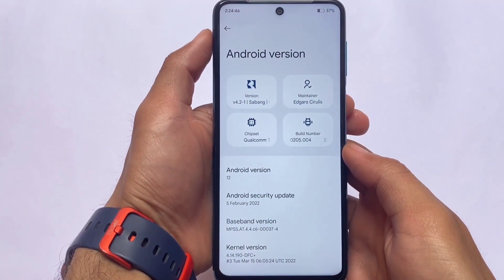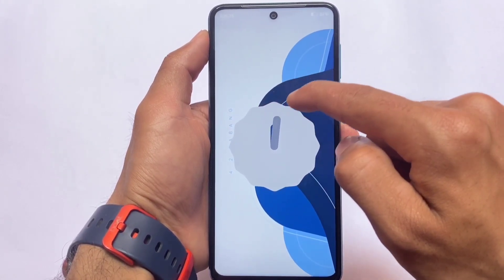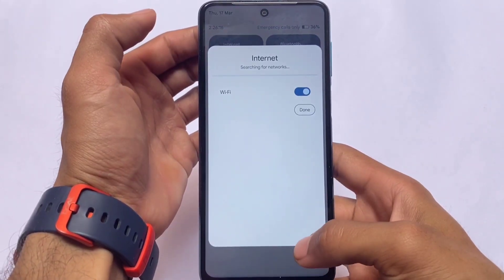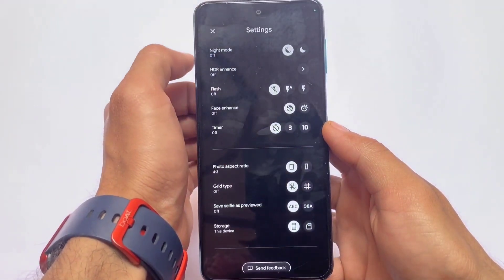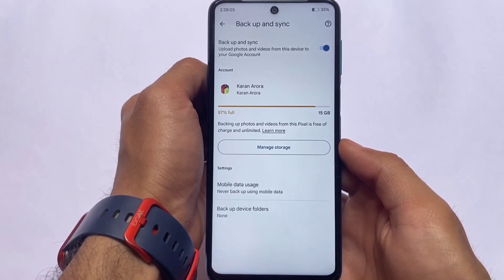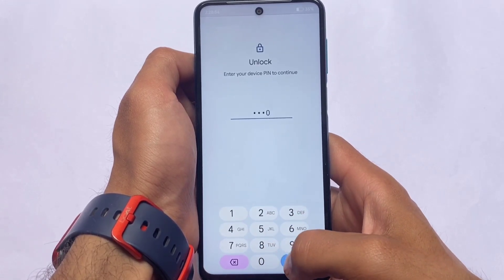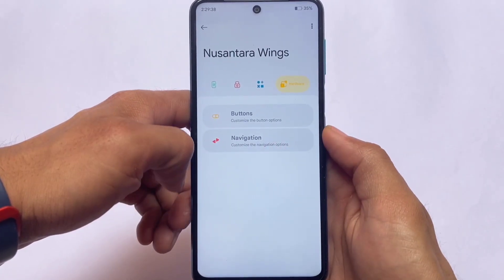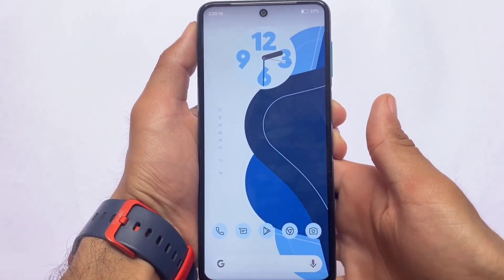OFFICIAL Nusantara OS - ANDROID 12 | ft. Redmi Note 9s/Pro/Pro Max/Poco M2 Pro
Hey guys, What's Up? Everything is good I Hope. In this video, I'm gonna show you " OFFICIAL Nusantara OS - ANDROID 12 | ft. Redmi Note 9s/Pro/Pro Max/Poco M2 Pro  ". Make Sure to watch this video till the end to understand everything.